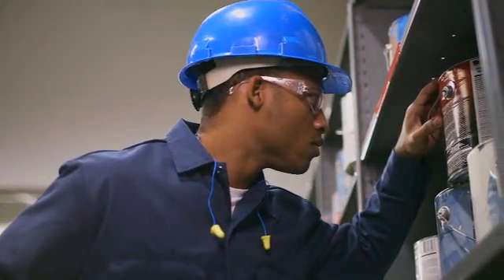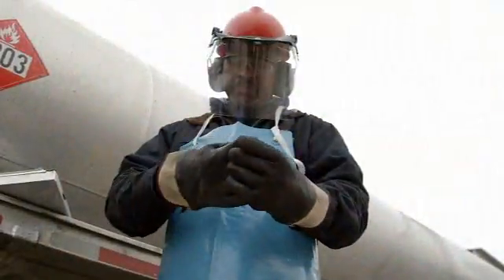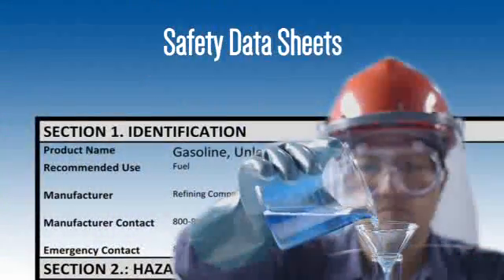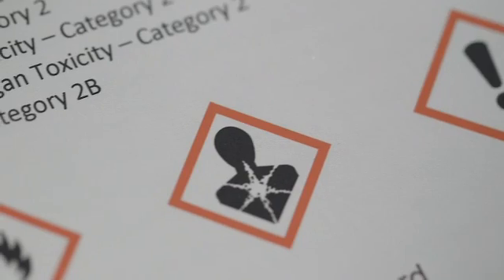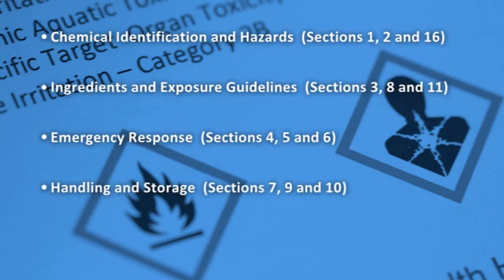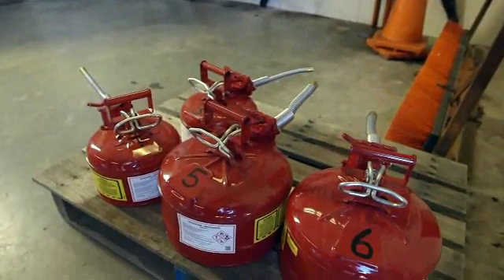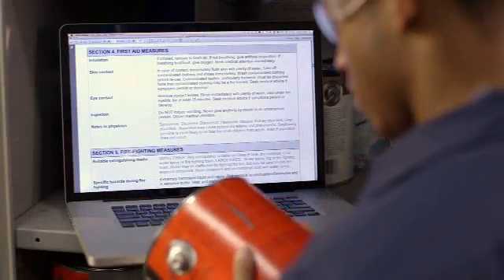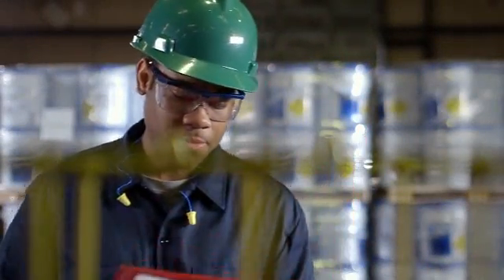Safety Data Sheet – SDS Training Video | DuPont Sustainable Solutions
Our “Safety Data Sheets: The Information Connection” training program covers each of the 16 sections of the standardized Safety Data Sheet (SDS). Help employees stay safe when working with or around dangerous chemicals with this critical training.

Using Safety Data Sheets
- 16 section format
- Chemical identification and hazards (sections 1, 2 and 16)
- Ingredients and exposure guidelines (sections 3, 8 and 11)
- Emergency response (sections 4, 5 and 6)
- Handling and storage (sections 7, 9 and 10)
- Environmental and regulations (sections 12 through 15)

The DuPont Oval Logo, DuPont™, The miracles of science™ and all products denoted with ® or ™ are registered trademarks or trademarks of E. I. du Pont de Nemours and Company or its affiliates.